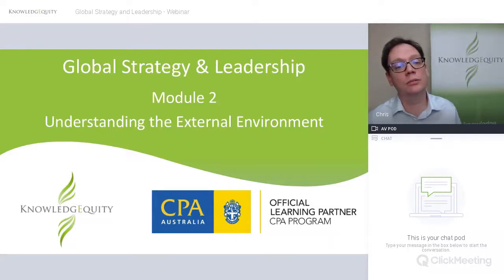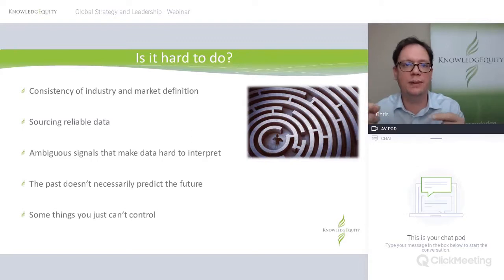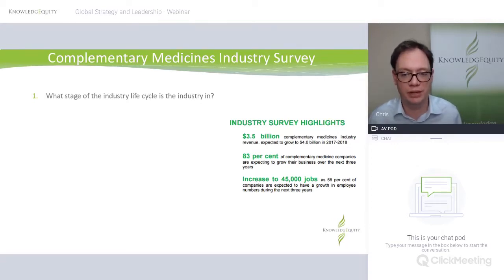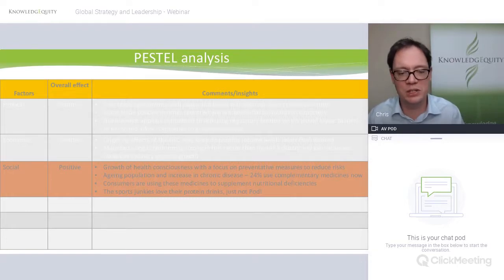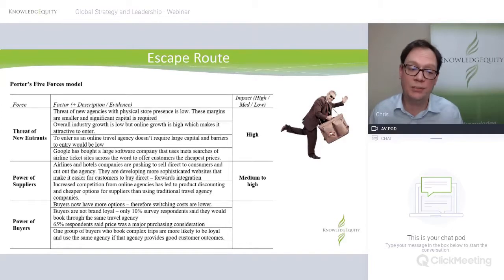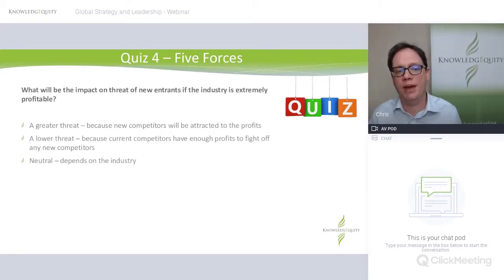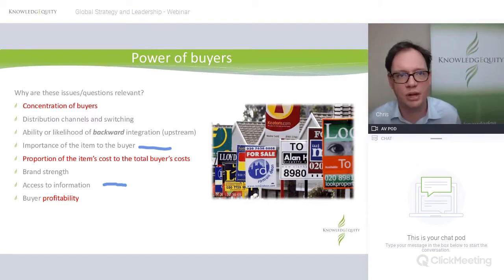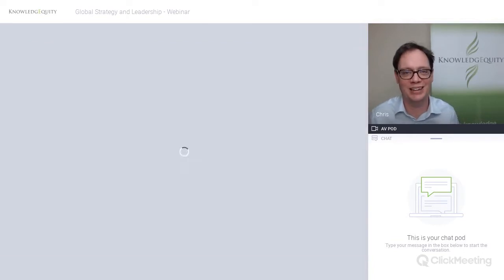CPA GSL Module 2 (Outdated)